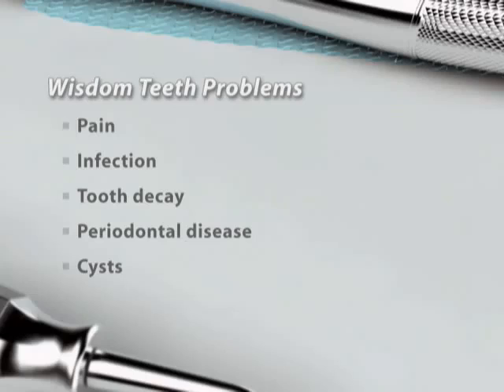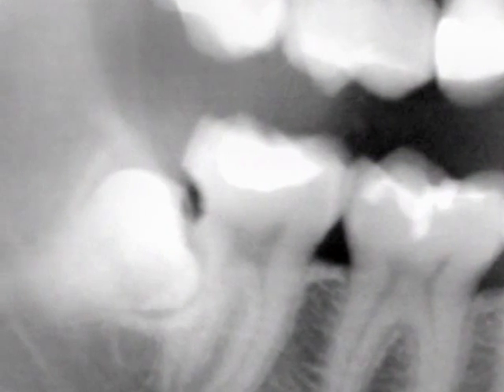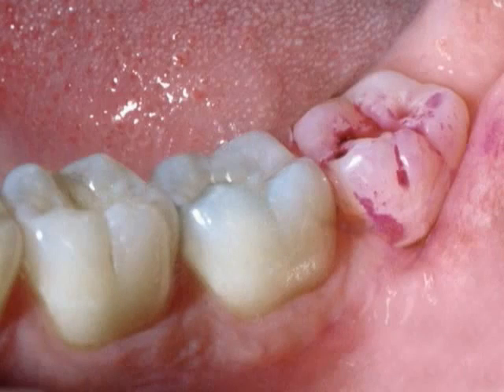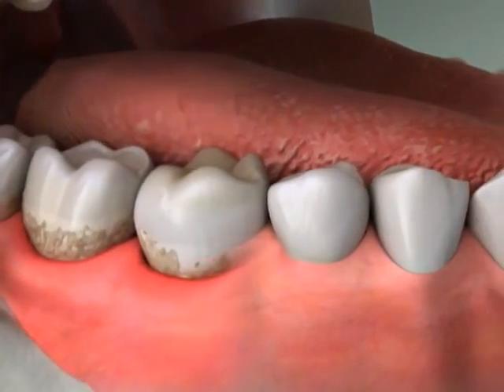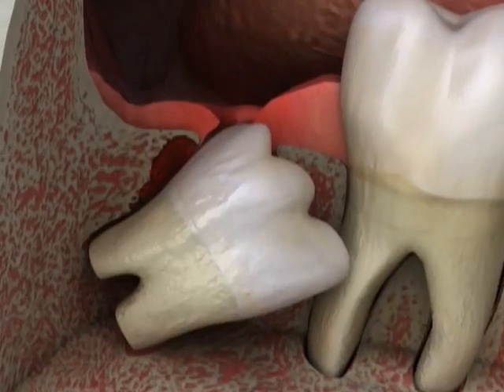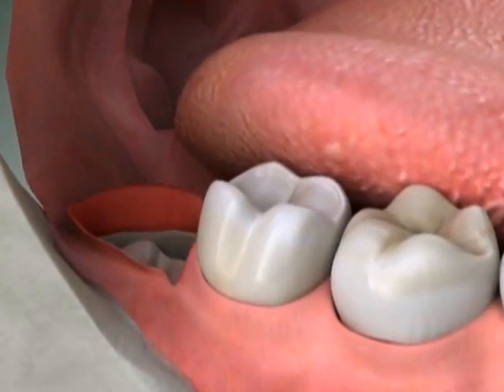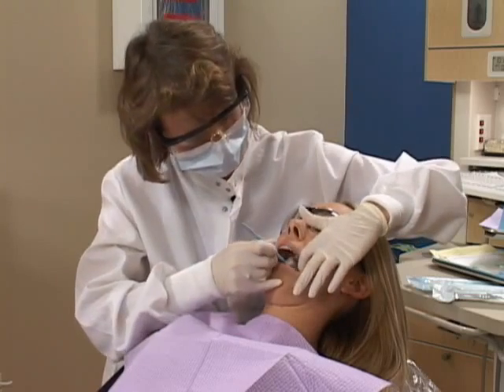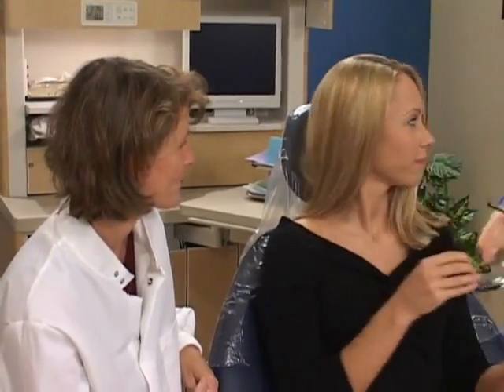Wisdom Teeth Extraction Explained